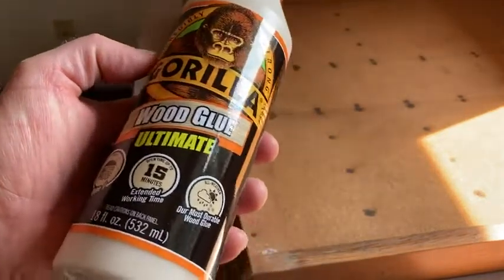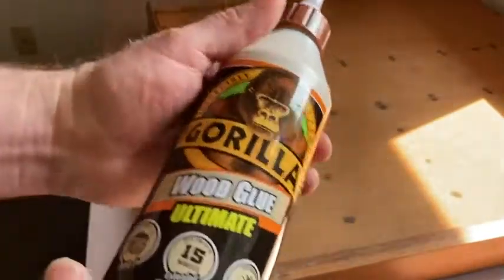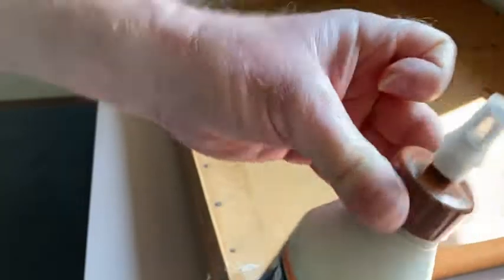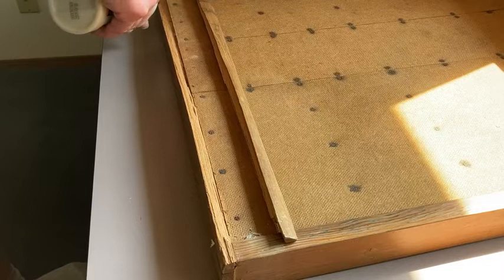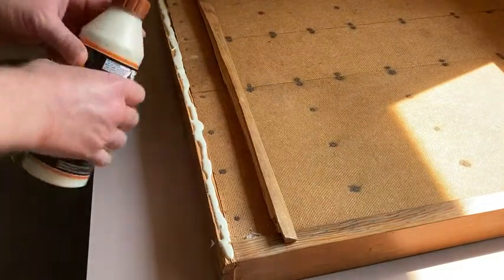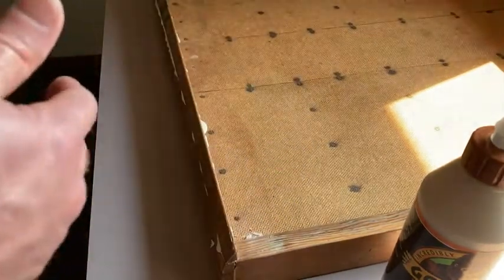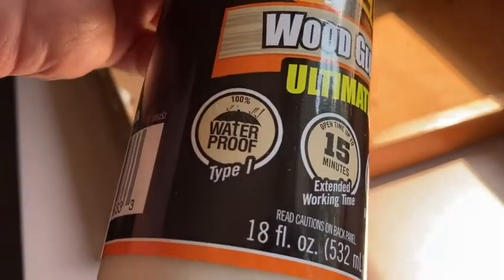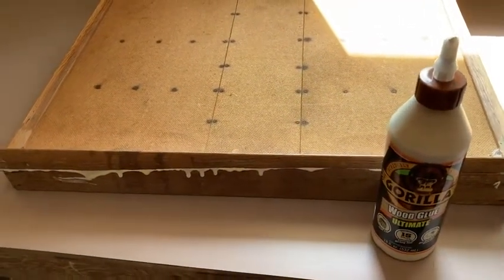Gorilla Ultimate Waterproof Wood Glue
In this video I will show you the Gorilla Ultimate Waterproof Wood Glue. I will use this to fix my desk.